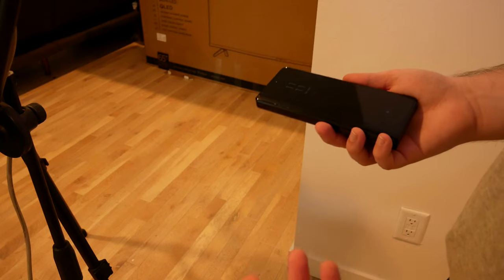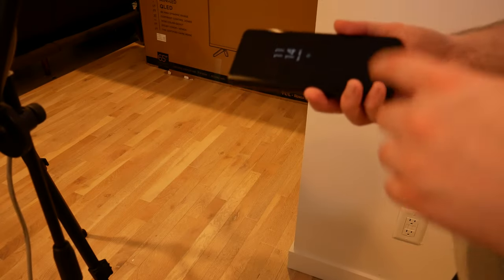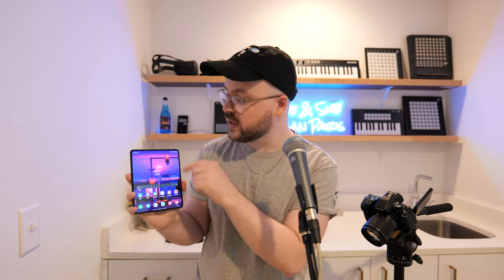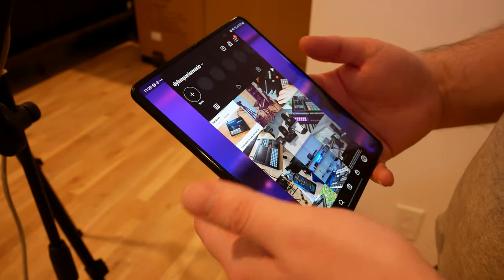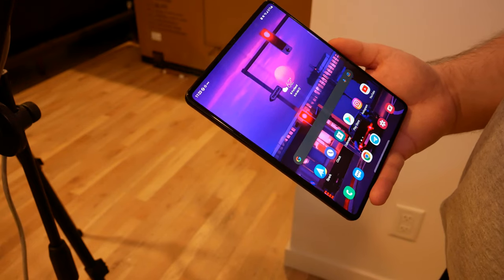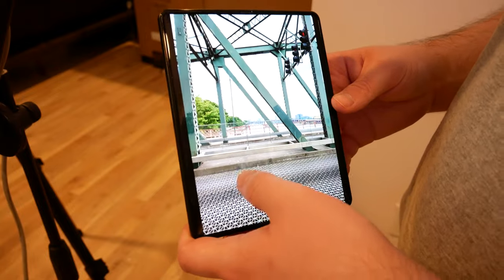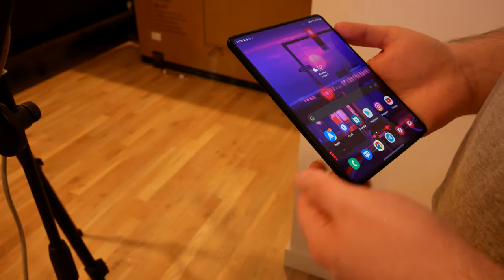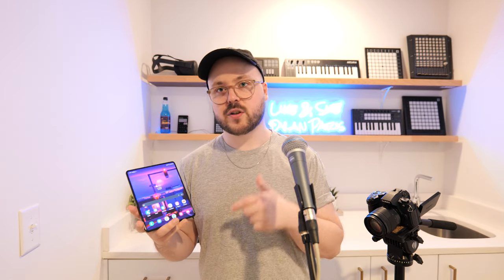Samsung Z Fold 3 in 2022, instead of Fold 4?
I decided to get the Samsung Z Fold 3, right before the 4. How is it so far? Should you wait?

Thank you to my Patrons: Tempest Anderson, ipodmypants, SIGMATA.

MY GEAR:
Main Camera
Secondary Camera
Audio Recorder
Gear Stands